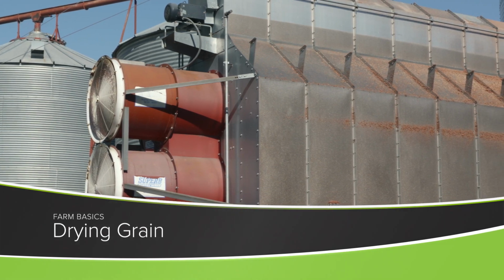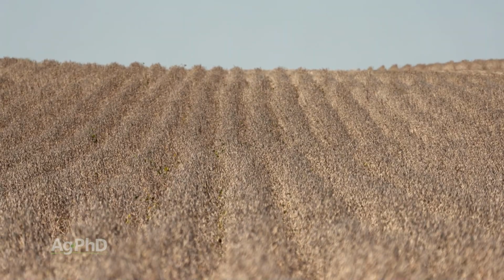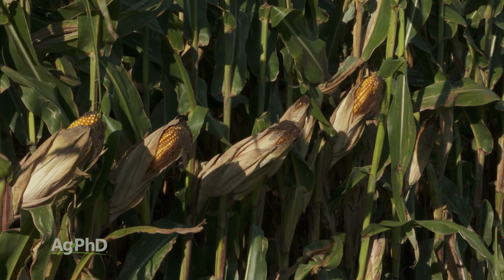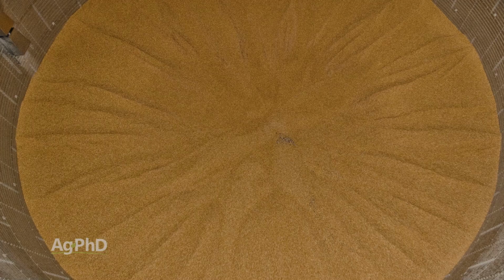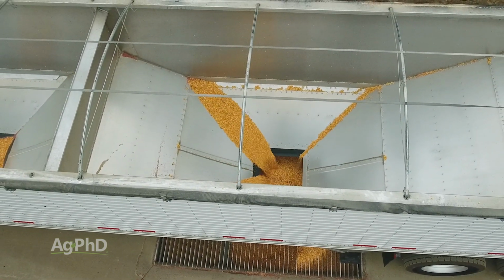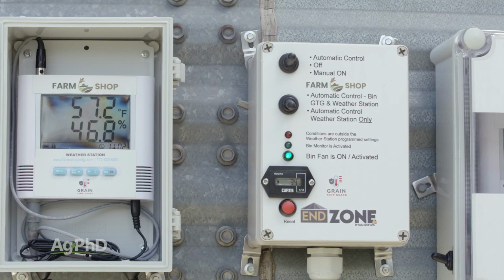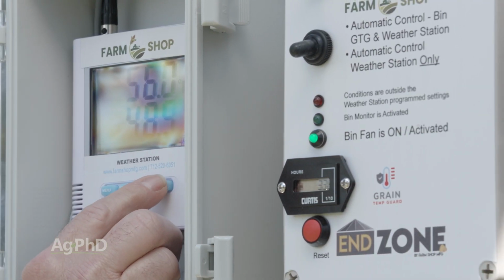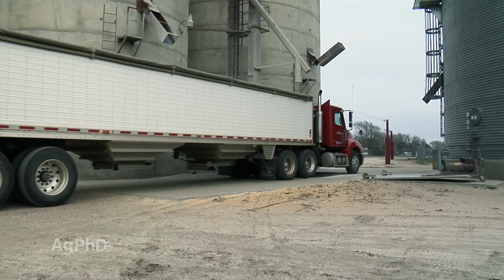Drying Grain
Farm Basics from Ag PhD Episode #1274 | Air Date 9/4/22 - Brian and Darren Hefty explain why and how farmers may dry grain after harvest.